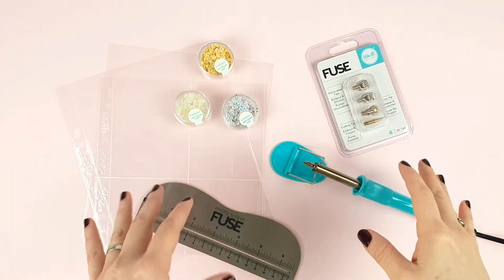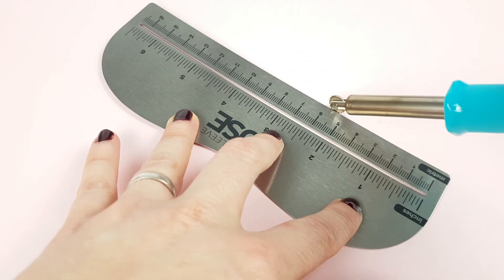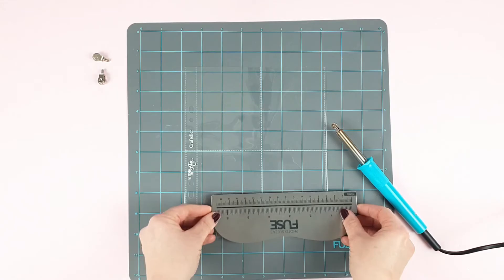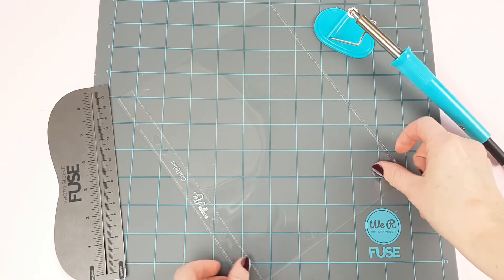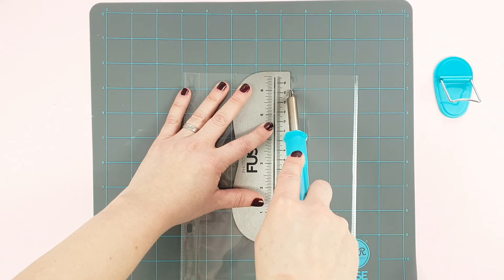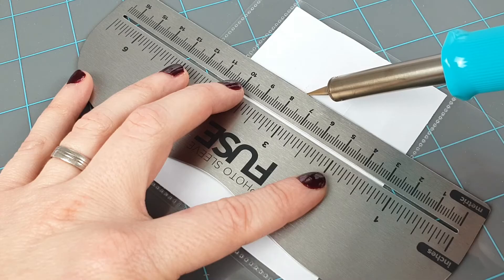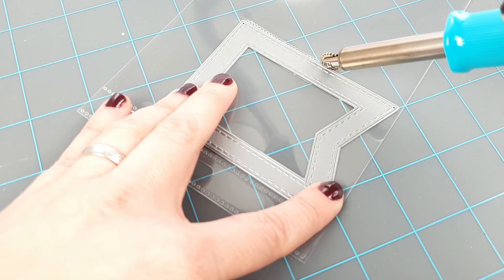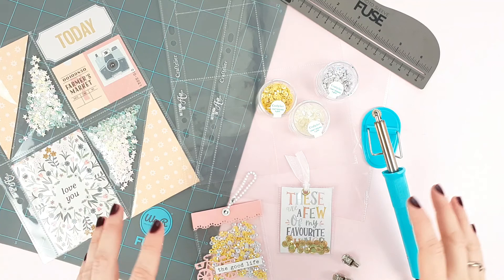How to Use the Fuse Tool - Craftelier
The Fuse Tool is a product that has been on the market for a few years now, but there are still questions about how to use it. Since Project Life is so trendy right now, this video explains everything about the tool, so you can start practising and creating different projects with it.

You can take a look at the tool and its accessories on our

La Fuse Tool est un outil qui est sur le marché depuis quelques années maintenant, mais il subsiste toujours des questions sur son utilisation. Profitant du fait que le Project Life est à la mode, nous expliquons son fonctionnement dans cette vidéo, pour commencer à vous entraîner et à créer différents projets avec.

Vous pouvez jeter un coup d'œil à l'outil et à ses accessoires sur notre site web

Das Fuse Tool ist bereits seit einigen Jahren auf dem Markt, aber es gibt immer noch Fragen zur zur richtigen Anwendung. Jetzt, wo Project Life so ein Trend ist, erklären wir in diesem Video alles über das Tool, so dass du anfangen kannst, damit zu üben und verschiedene Projekte damit zu erstellen.

Du kannst dir das Tool und sein Zubehör auf unserer Website ansehen